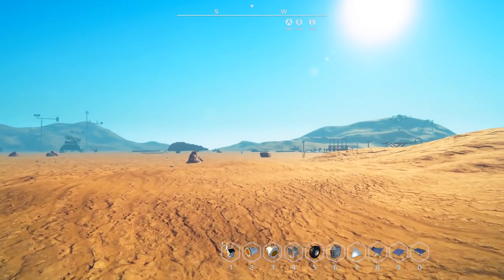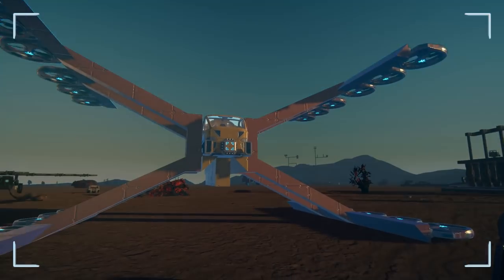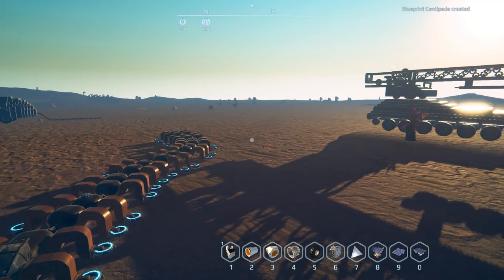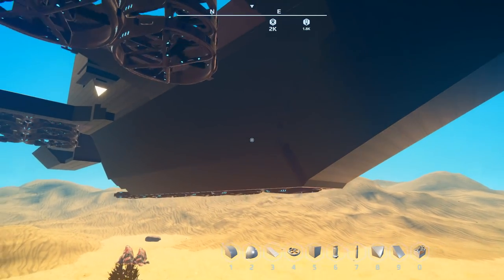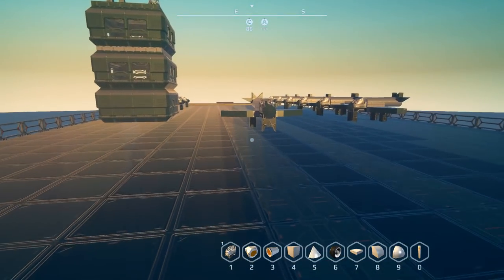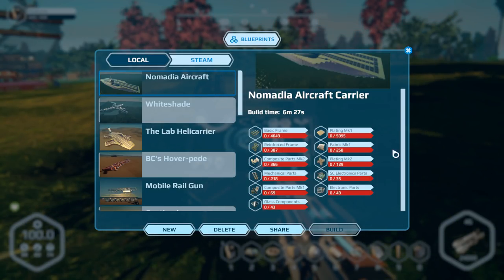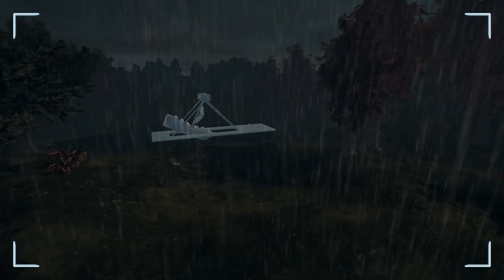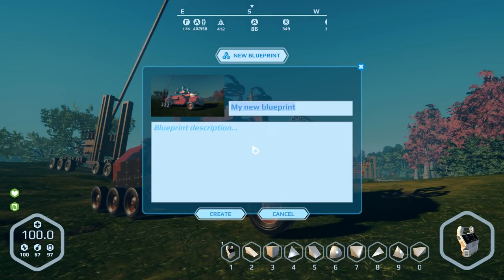Blueprints And Glass Panes v0.9.2.1 Update - Planet Nomads Season 2 - 56